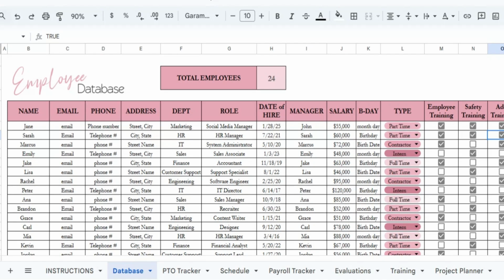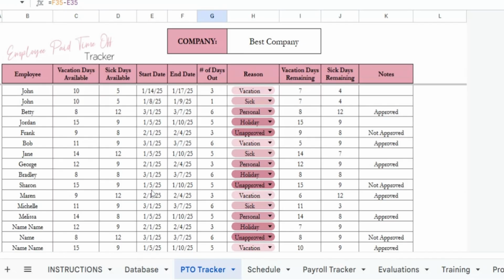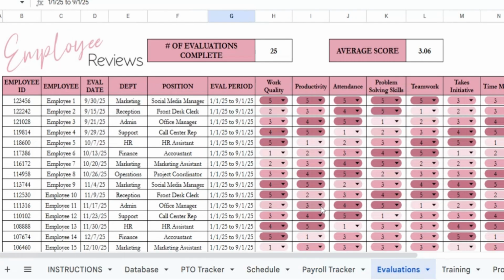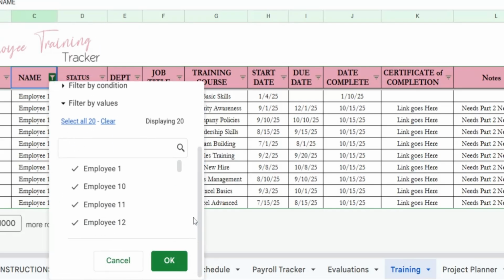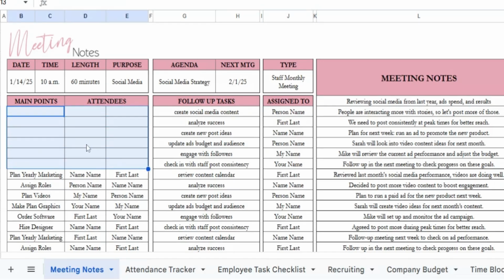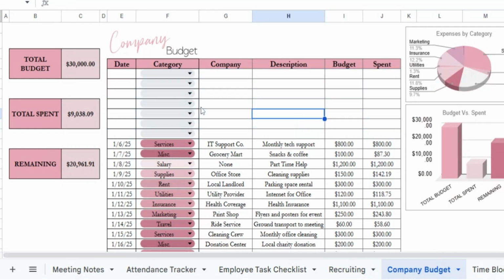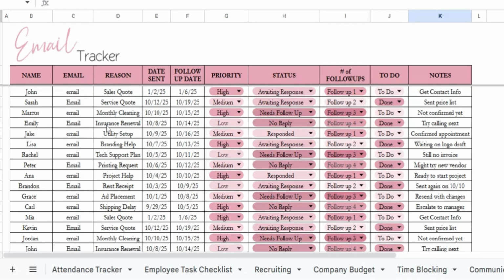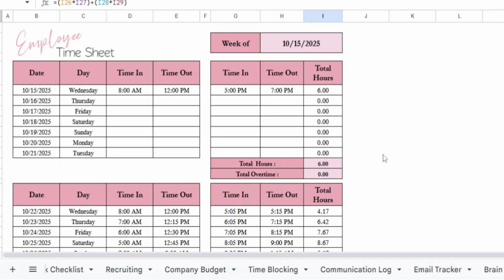Employee Management Bundle, Business Management, Staff Management Google Sheets, Manager Planner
Organize your staff schedule, track paid time off with this staff management template.  You can track payroll, performance reviews, project management, and attendance with this small business management template bundle.

You will receive these spreadsheets in the bundle:
Employee Database
Employee PTO
Employee Schedule
Payroll Tracker
Employee Reviews
Training Tracker
Project Planner
Task Tracker
Meeting Notes
Attendance Tracker
Employee Task Checklist
Company Budget
Time Blocking
Communication Log
Email Tracker
Brain Dump
To Do List
Time Sheet

Gwen